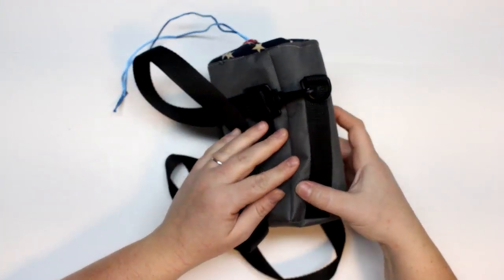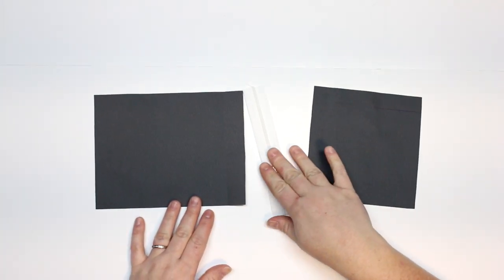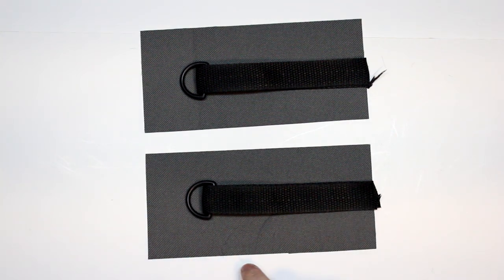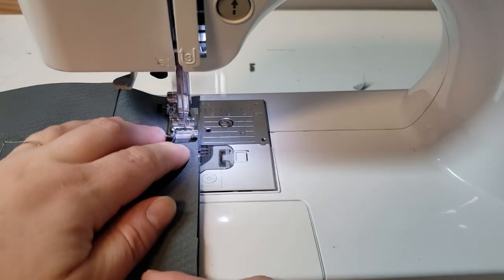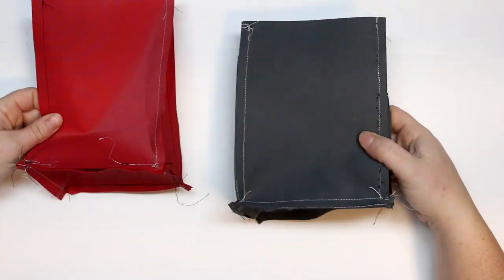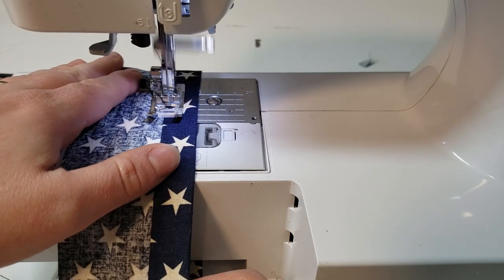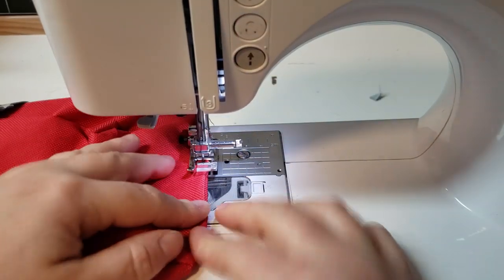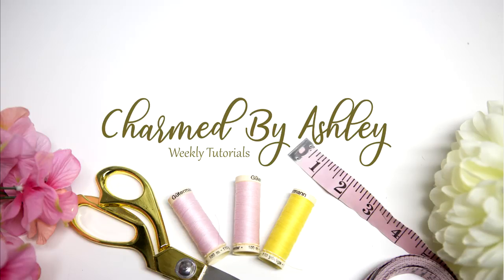The Eevee Pouch - Walking / Training pouch